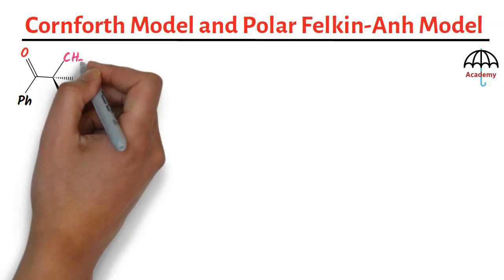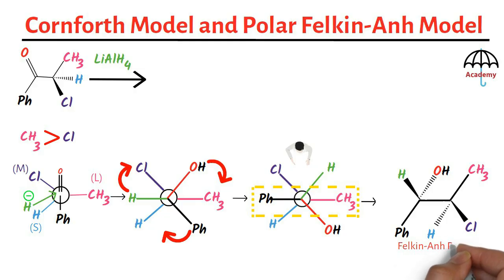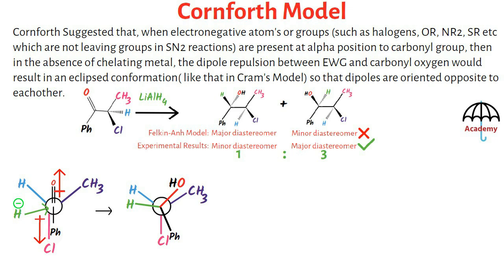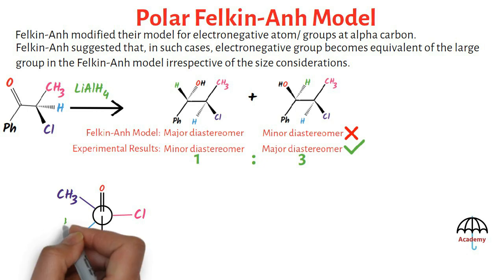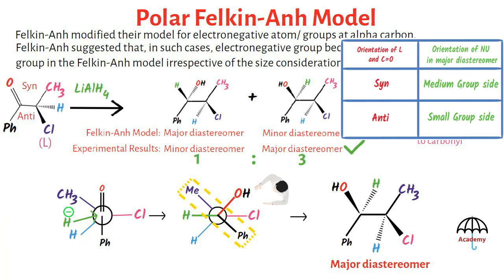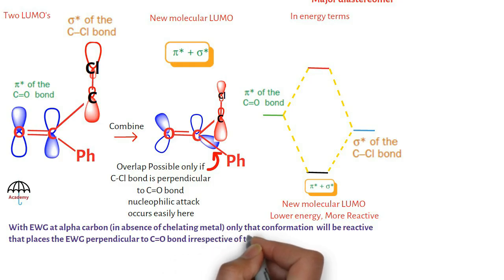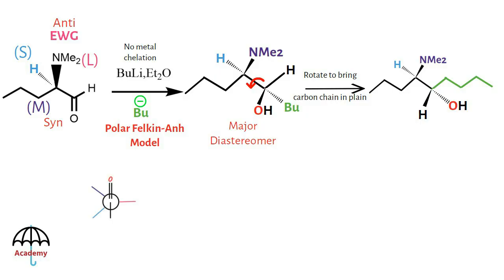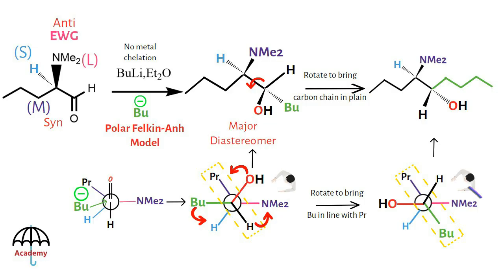Polar Felkin-Anh and Cornforth Model for diastereoselective addition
Master the Cornforth Model and Polar Felkin-Anh Model for diastereoselective addition to carbonyls in this advanced organic chemistry lecture, focusing on how electronegative α-substituents (like OR, halogen) dramatically alter selectivity predictions.
​This video starts by showing how standard Felkin-Anh fails when electronegative atoms occupy the α-carbon, then introduces:
Cornforth Model: In the reactive conformation, Electronegative groups rotate to position anti to carbonyl oxygen to minimize dipole repulsion. Nucleophile then approaches from small group side.

Polar Felkin-Anh: Treats electronegative α-substituents as "large" groups sterically, with Burgi-Dunitz trajectory modified by electrostatic minimization—perfect for α-alkoxy/α-halo carbonyl additions.
Essential for MSc, CSIR-NET/GATE, and research students tackling stereoselective synthesis problems where standard Cram/Felkin predictions break down.